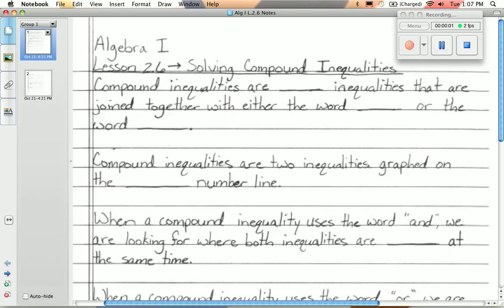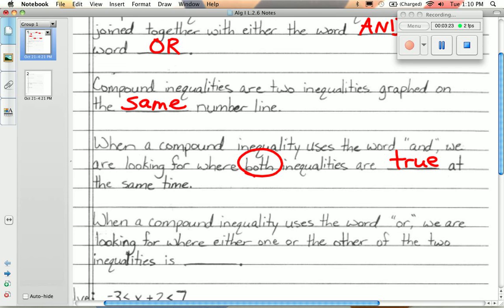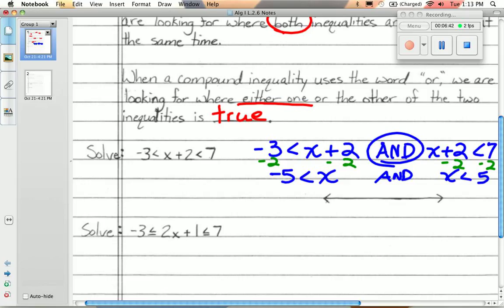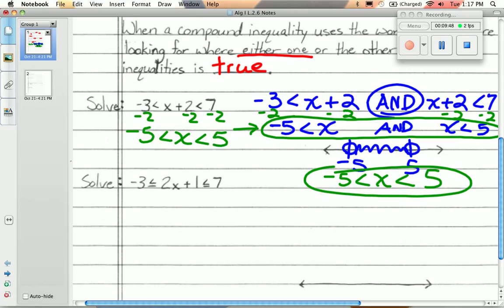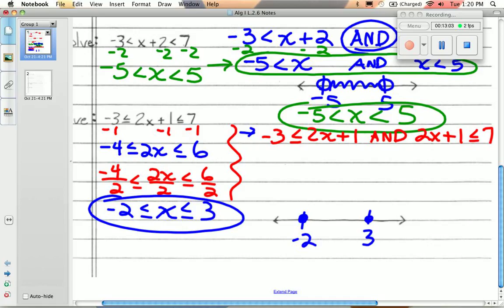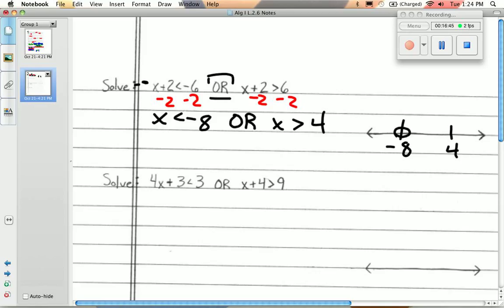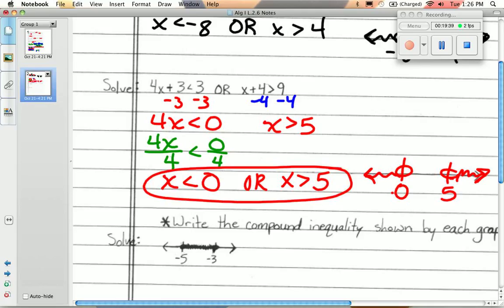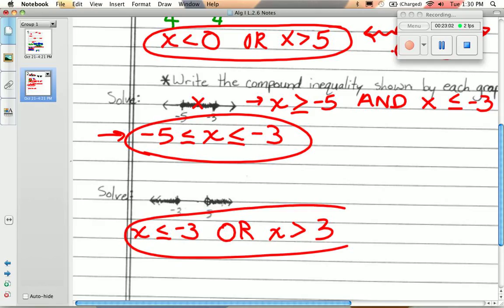Alg I Lesson 2.6 Notes